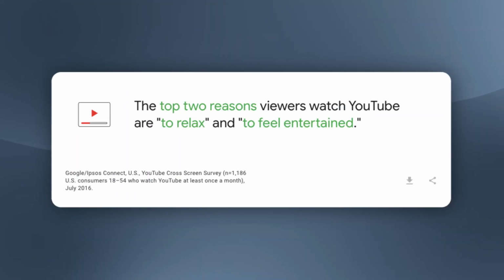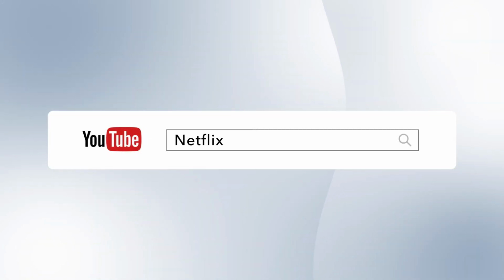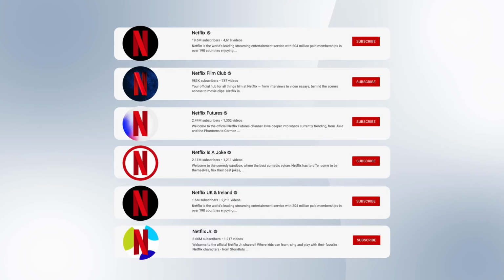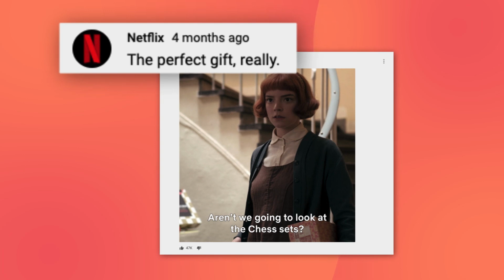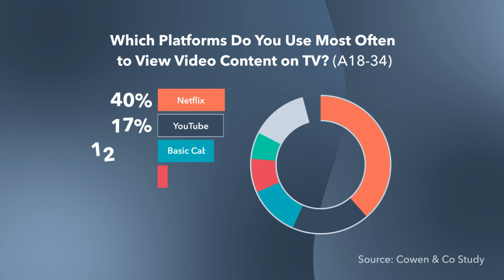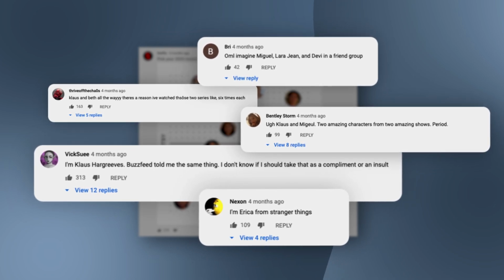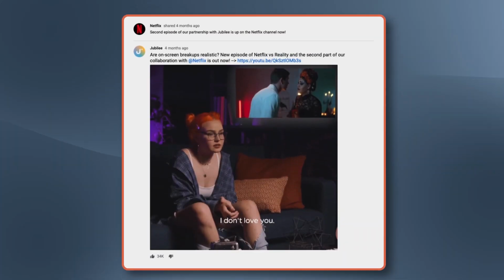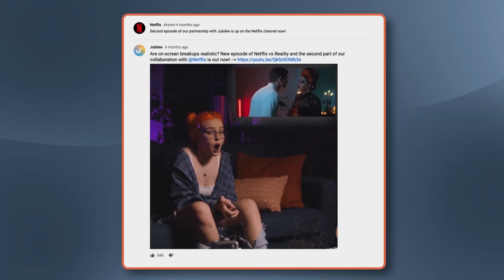YouTube Community Tab: How to Master Your Subscriber Base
Implement your Youtube community tab with this Social media calendar template

Learning how to master your YouTube community tab can often mean the difference between consistent interactions with your audience and your channel becoming a tumbleweed of old content. Watch and learn how to interact with your viewers outside of your video content while also getting a peek at the strategy behind Netflix's mastery of the tab.

• 15 Best Social Listening Tools to Monitor Mentions of Your Brand

Video chapters:
0:00 Intro
2:39 Netflix's community tab formula
3:35 Establish your voice
5:15 Know your audience
6:35 Listen and engage with viewers
7:40 Leverage your social network

HubSpot communitytab how to master the youtube community tab